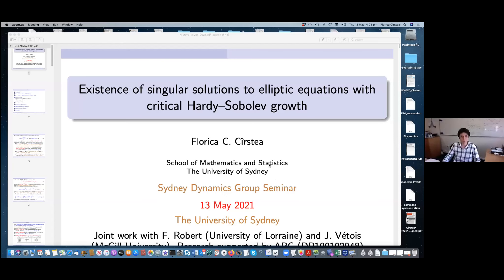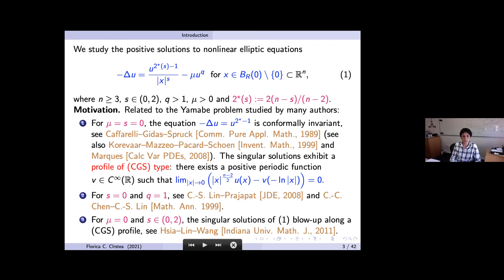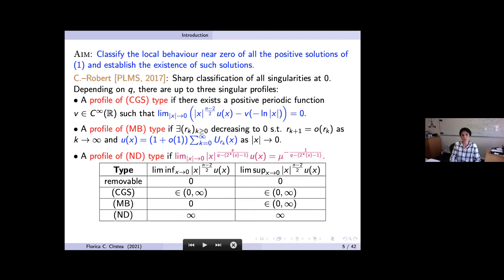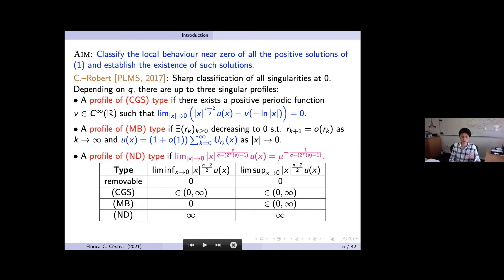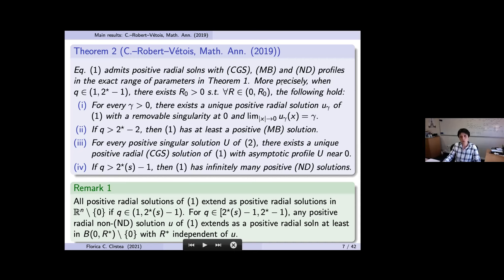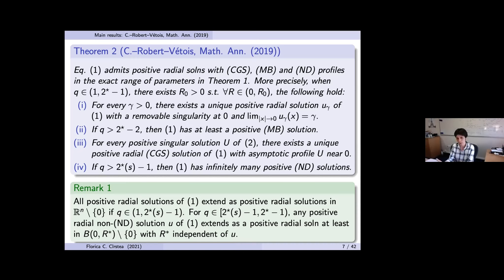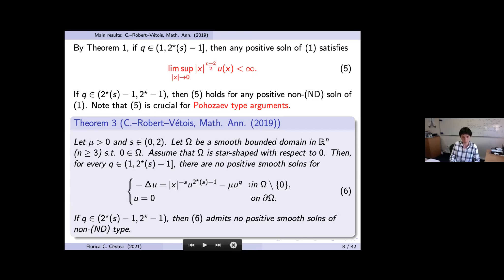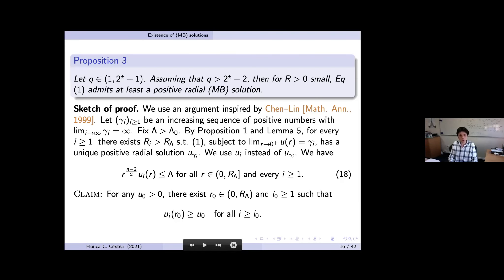Florica Cirstea--Existence of singular solutions to elliptic eqns with critical Hardy-Sobolev growth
We discuss the existence of positive singular solutions with sharp asymptotic profiles for elliptic equations with critical Hardy--Sobolev growth: $$-\Delta u=\frac{u^{2^*(s)-1}}{|x|^s}-\mu u^q \quad \text{ in }B_R(0)\setminus\{0\}.$$

Here, $B_R(0)$ is the open ball of radius $R$ centred at $0$ in $\mathbb R^n$ ($n\geq 3$), positive $\mu$, positive $q-1$, $s\in (0,2)$ and $2^*(s):=2(n-s)/(n-2)$. The case $s=0$ and $\mu=0$ has played an important role in the study of the Yamabe problem.

As a novelty, we show that the perturbation term $-\mu u^q$ gives rise to two novel singular profiles when compared with the non-perturbed case.
Besides the existence of solutions with $\liminf_{|x|\to 0} |x|^{(n-2)/2} u(x)=0$ and $\limsup_{|x|\to 0} |x|^{(n-2)/2} u(x)\in (0,\infty)$ if $q\in (2^*-2,2^*-1)$, we prove that when $q\in (2^*(s)-1,2^*-1)$, there are infinitely many solutions satisfying $\lim_{|x|\to 0}|x|^{s/(q-2^*(s)+1)} u(x)=\mu^{-1/(q-2^*(s)+1)}$. For this, we use a dynamical systems approach.

The results are based on joint work with Frédéric Robert (University of Lorraine) and Jérôme Vétois (McGill University).